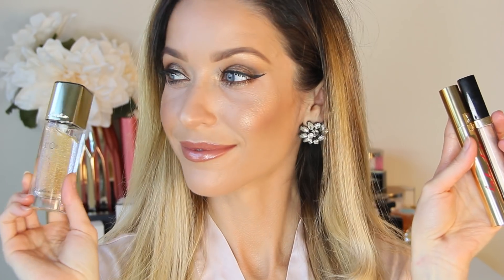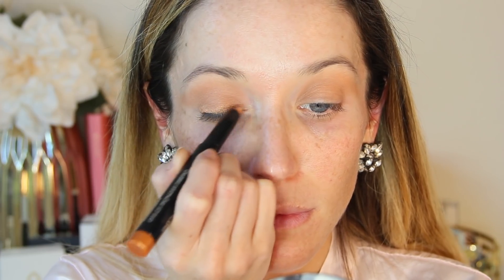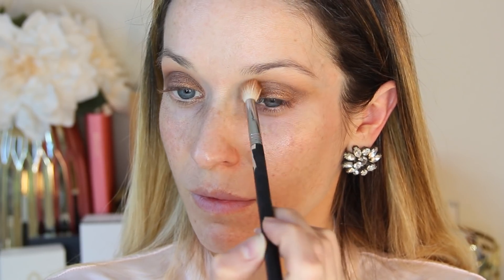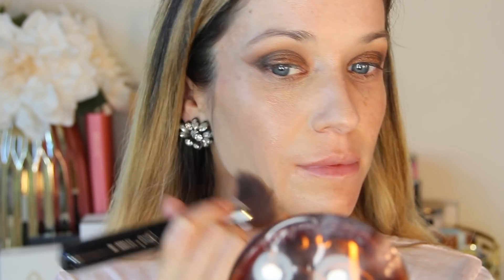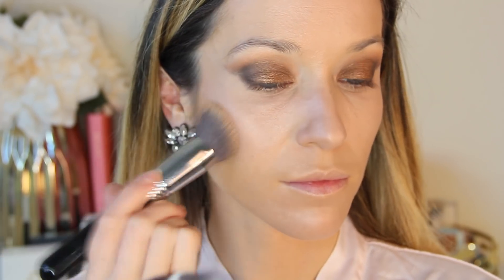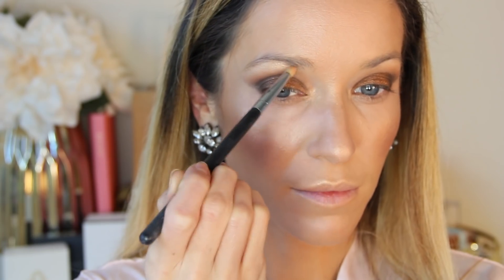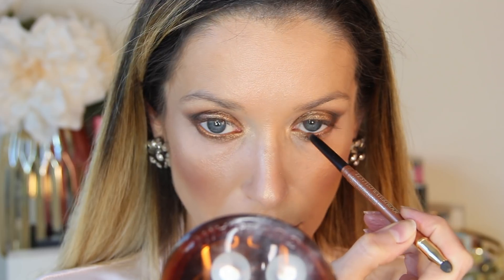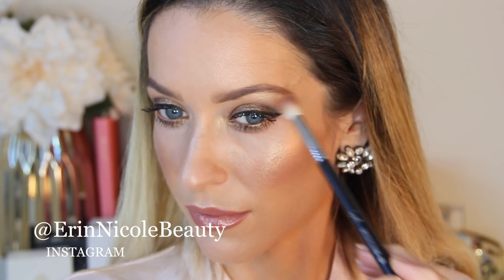EASY GOLD + GLOWY MAKEUP TUTORIAL | CHANEL HOLIDAY COLLECTION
Hey Beauties!
I hope you enjoy this glowy and golden makeup tutorial. This was such a fun look to create using a lot of pieces form the Chanel holiday collection. I've recreated this look so many times so I wanted to share it with you guys. Be sure to tag me on social media if you recreate the look so I can see your creations!

Erin xx

Makeup Products:
Guerlain l'or radiance primer
Dior skin glow foundation
Soleil tan liquid illuminator
CHANEL concealer
CHANEL lion eyeshadows
Lancome Absolue powder
Soleil tan de chanel bronzer
Guerlain bronzer
Chanel 'Jersey' blush
Lion de Chanel highlighter
Signature de CHANEL
Gold eyeliner
YSL babydoll mascara
CHANEL crayon sourcils
Dior brow pencil
Lancome Ideal lip liner
Dior 427 liquid lipstick
Chanel liquid bronze lipgloss